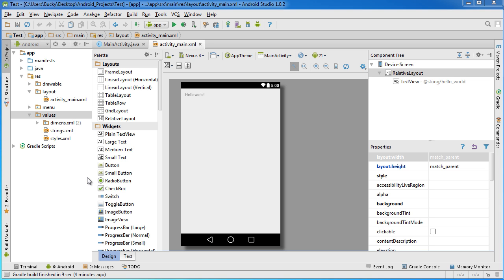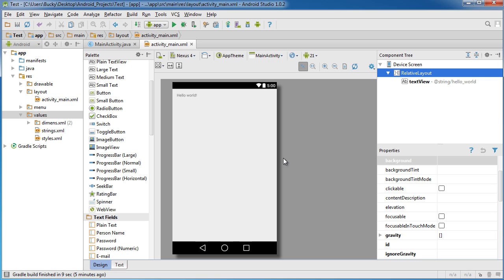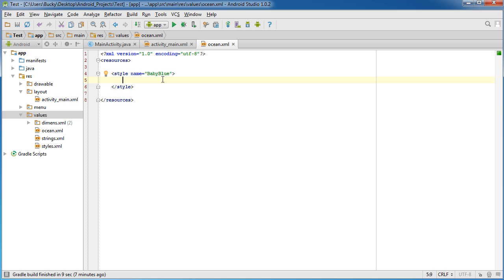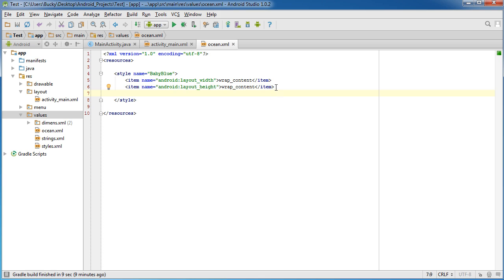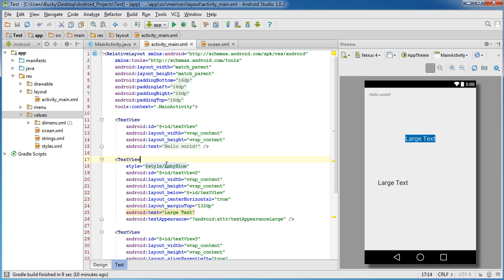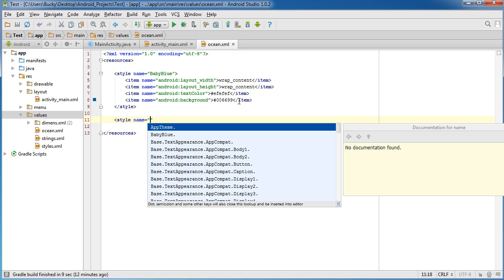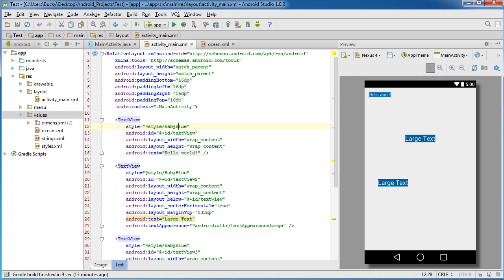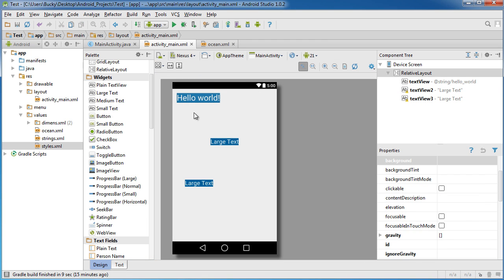Android App Development for Beginners - 63 - Styles